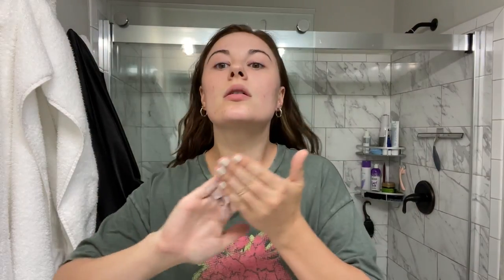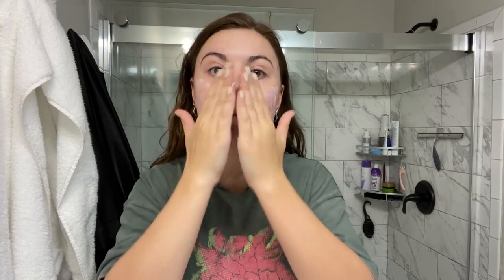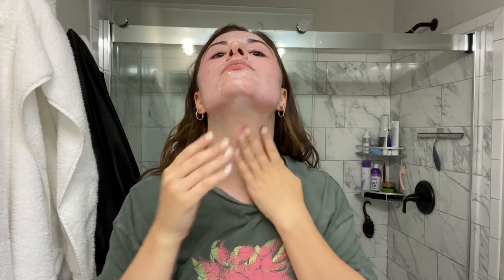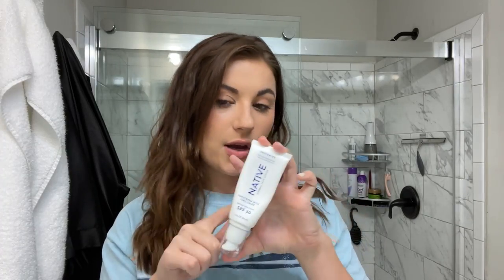4 FACE SUNSCREENS UNDER $20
Hello! Today I'm sharing 4 face sunscreens that I love! None of these sting my eyes at all! I am sharing two tinted mineral sunscreens & two non tinted mineral sunscreens. The all have Zinc Oxide in them as well. I hope you enjoy!

I CREATED A FACE MAKEUP EBOOK!
This guide will help you through all of your face makeup struggles. Videos accompany the book to show you exactly how to apply everything from primer to powder. I cover exactly what each product is and what it is for, tools needed for each step, application techniques, and product recommendations.

RECENT VIDEOS

Currently live in South Carolina
24 years old 😊
Been on YouTube since September 2015 📷
Animal lover 🐶

FILMING EQUIPMENT

Canon 80D

Pop Filter for Mic